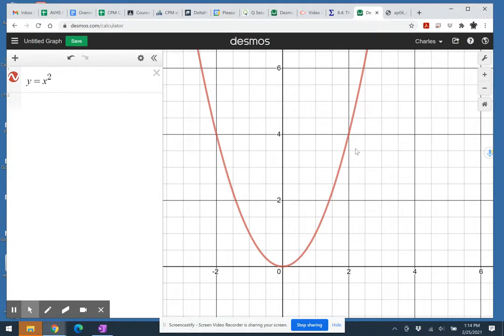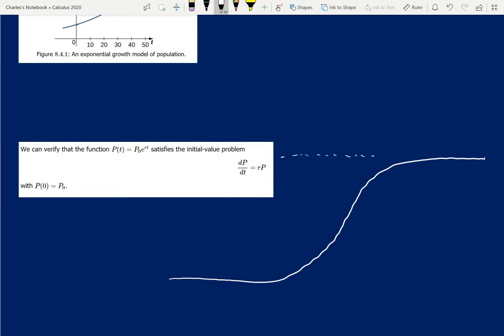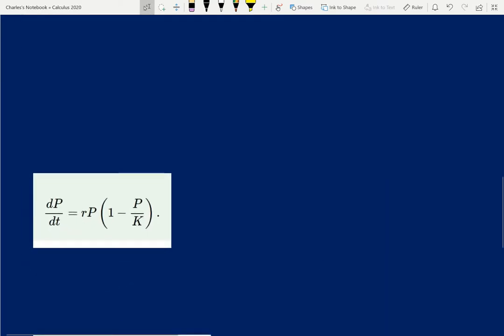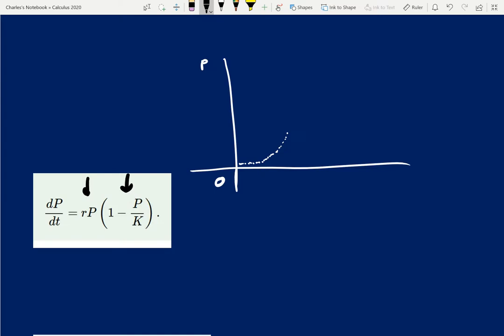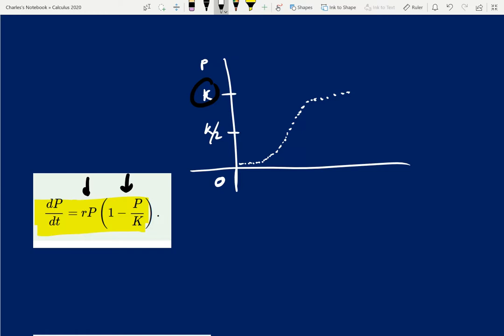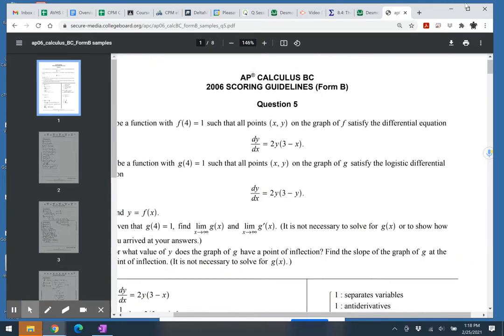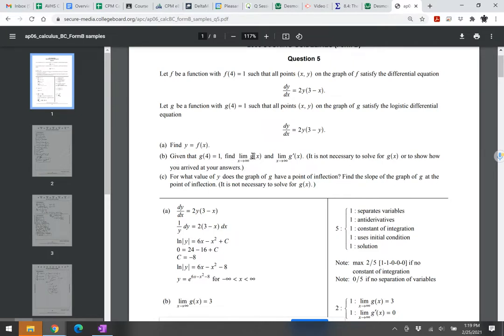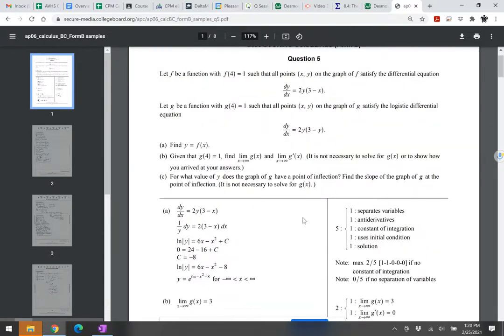Logistic Growth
An overview of different growth models namely logistic growth and the things needed to know for the AP exam.